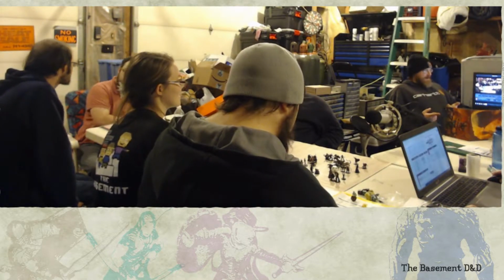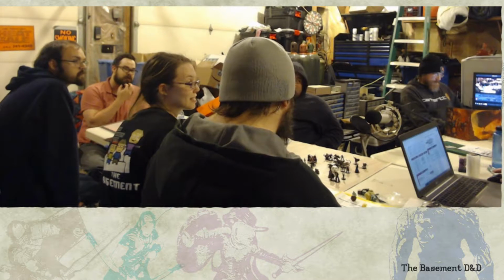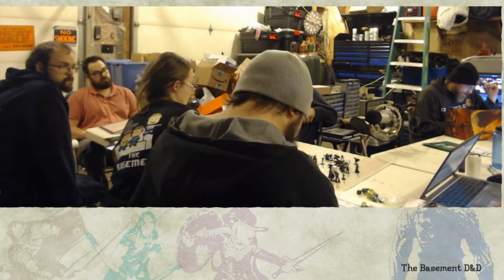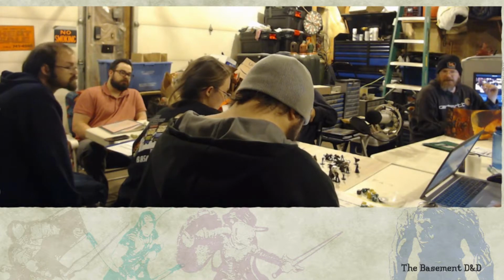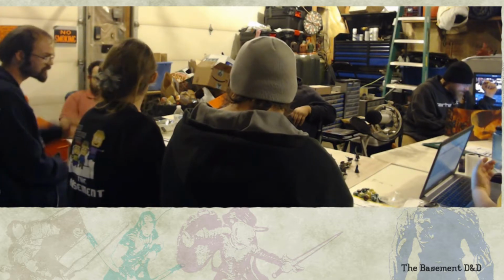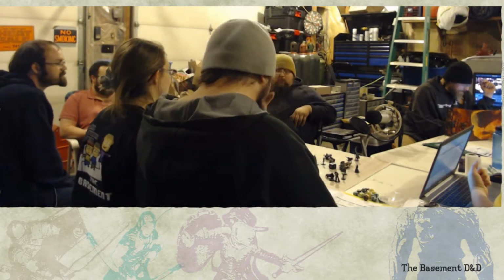The Basement D&D(3.5e) - Long Session 31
Find us in the contemporary era!